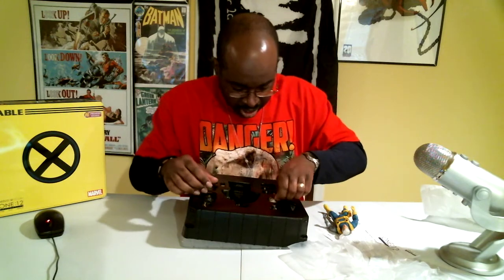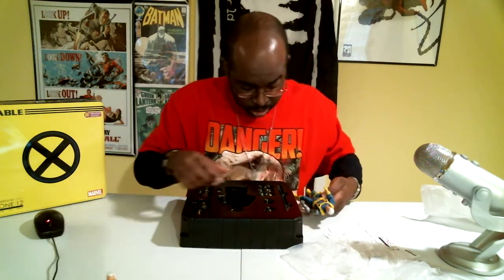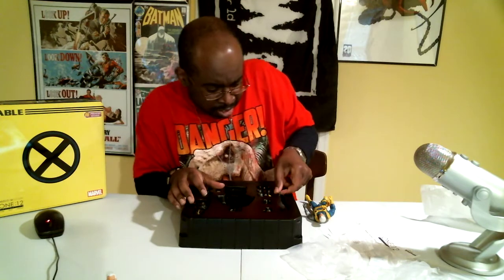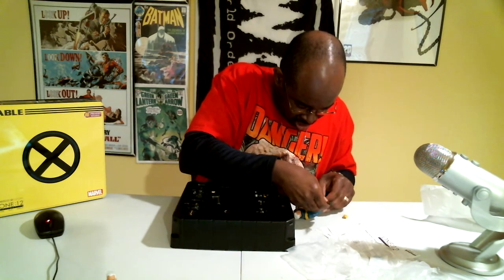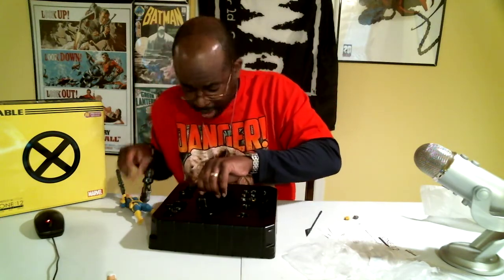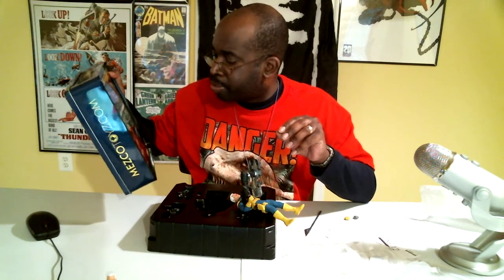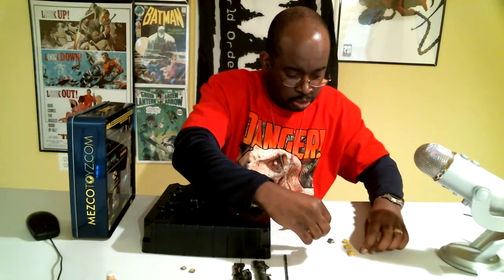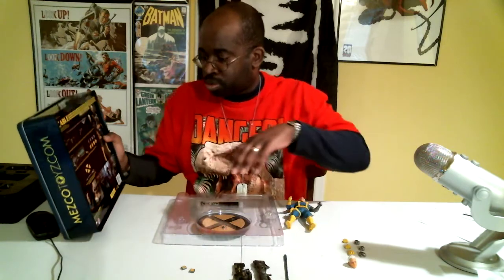CABLE MEZCO UNBOXING!!!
Bethea does a detailed unboxing of his boy Cable, and will show you why this is a must have for any collection.